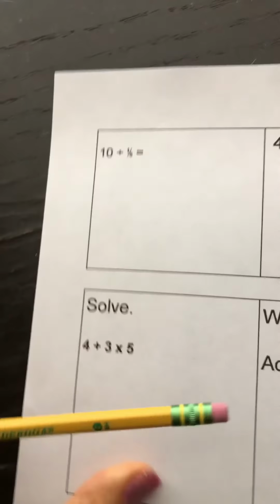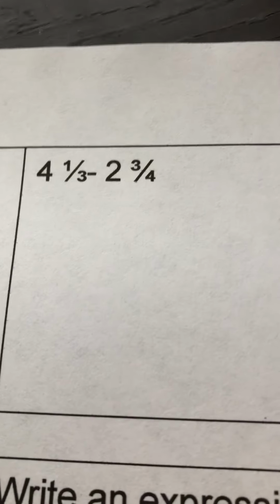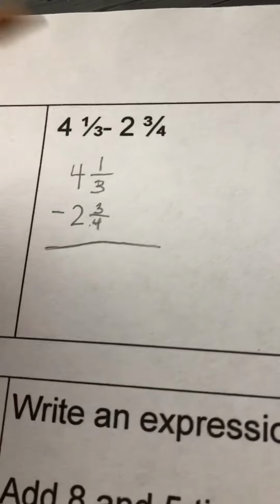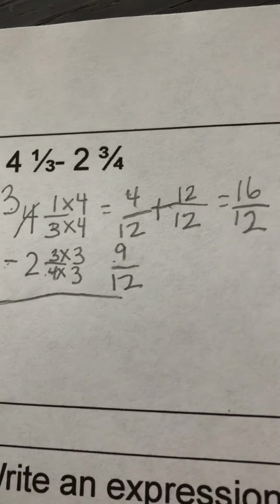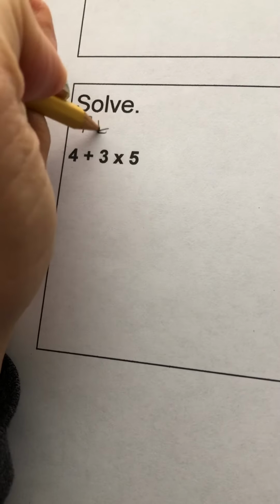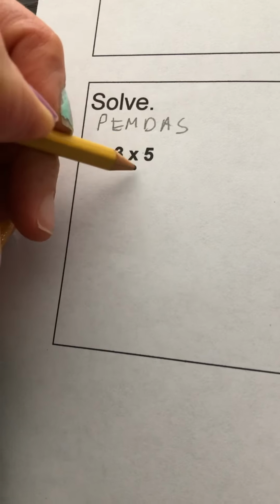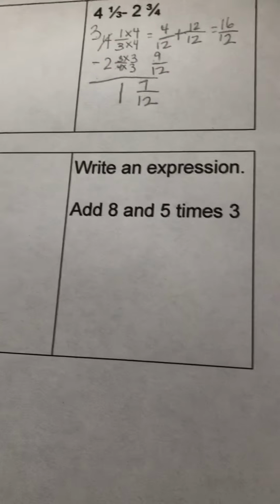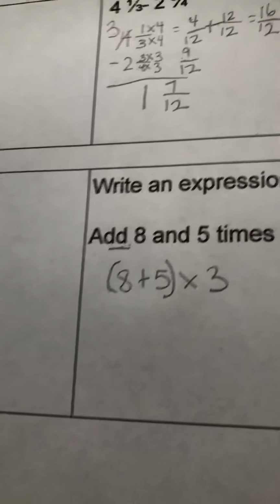4/9 spiral review answers